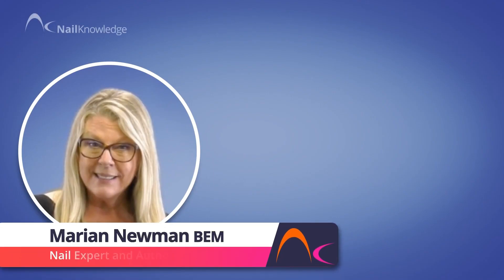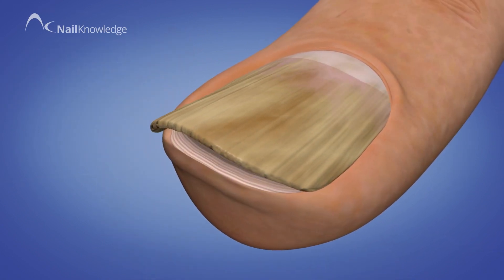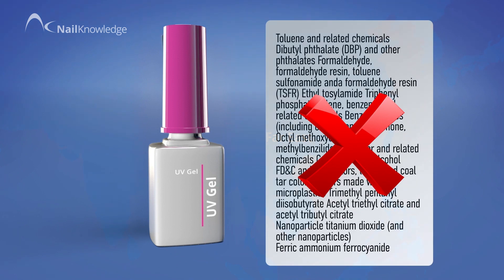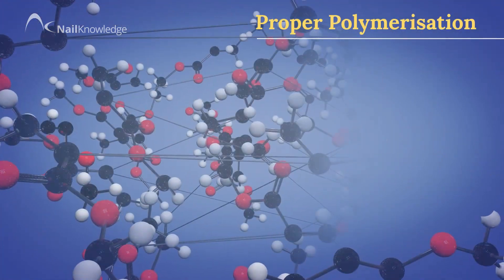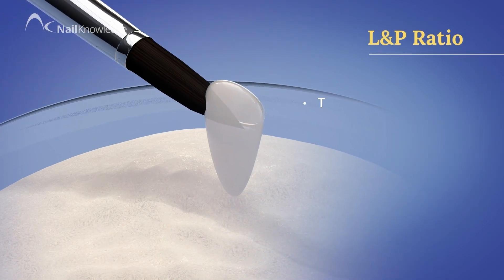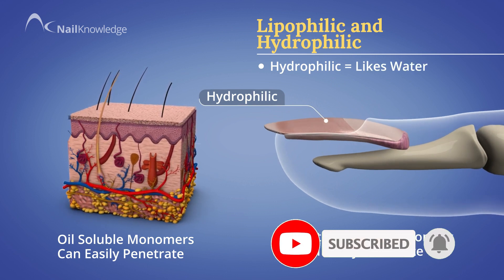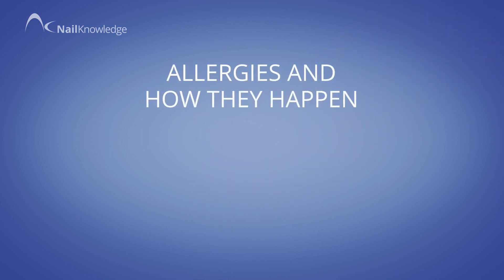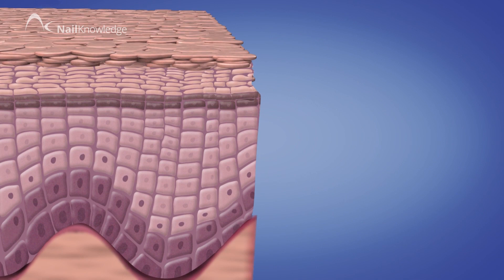The Truth About Nail Allergies, Are You Allergic To Nails? Do You Have A Nail Allergy?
Nail Allergies, what you need to know.

An industry update to provide the latest science on the epidemic of allergies occurring in the nail industry.

The Mechanisms at work for some of the allergies that are becoming prevalent.
We all know that nail coatings must not touch the skin.
But what if you are being careful and still seeing some allergic reactions?
When you understand the mechanisms you will have a better idea of how to avoid unwanted reactions.

This video goes a long way to explain what could be happening.

• Marian Newman, Nail Knowledge expert educator, leads you through the essential theory necessary for a career as a nail technician

NailKnowledge - Teaching essential knowledge to enable you to work safely and ethically.